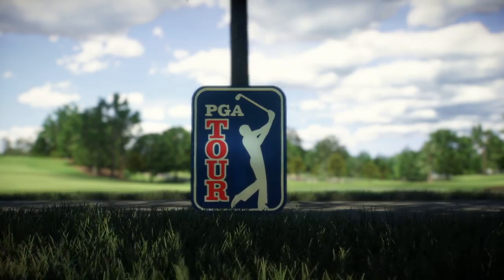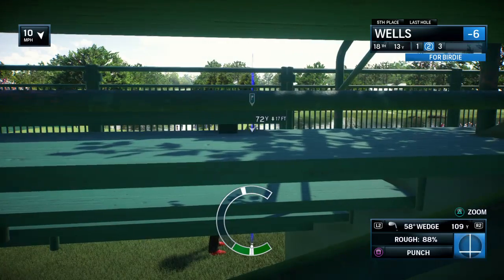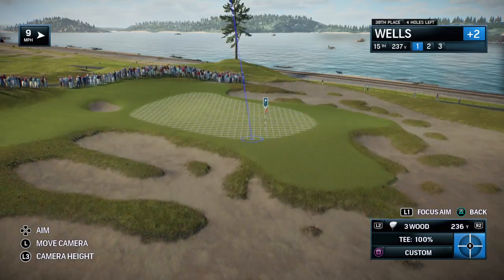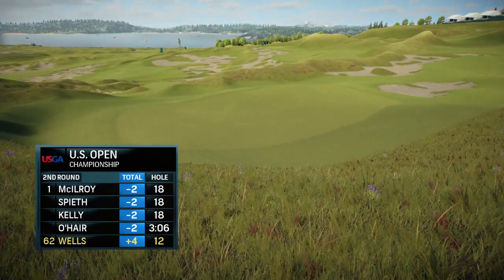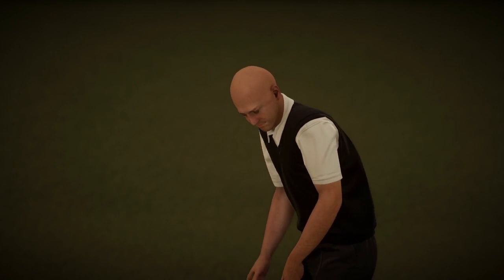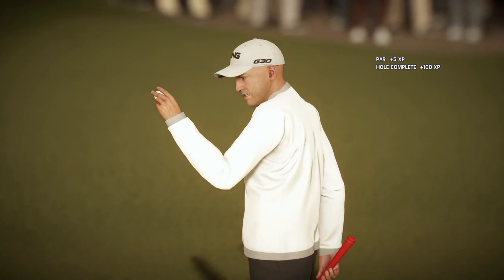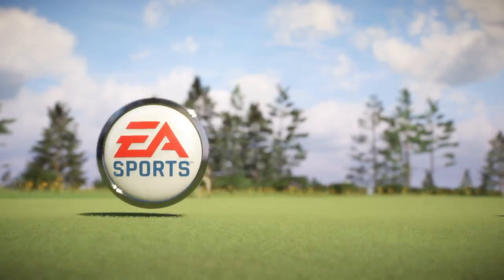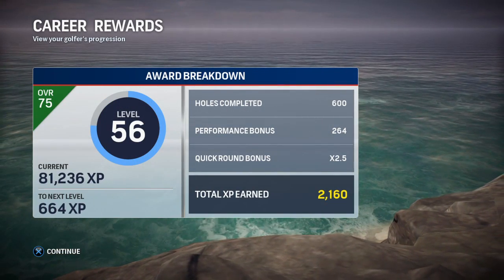Peach Invitational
CWML